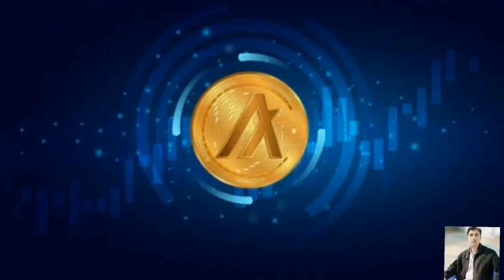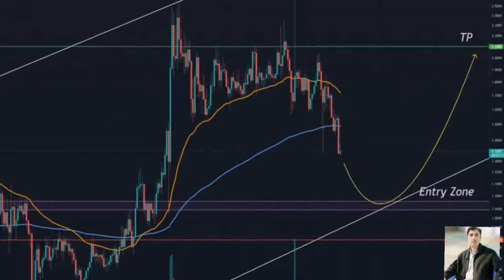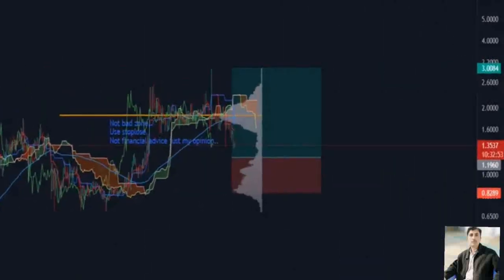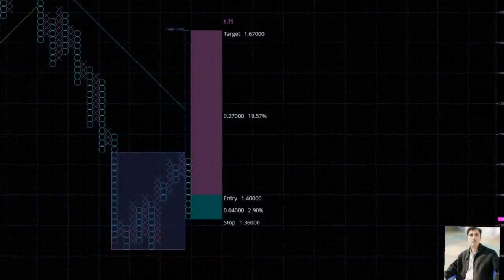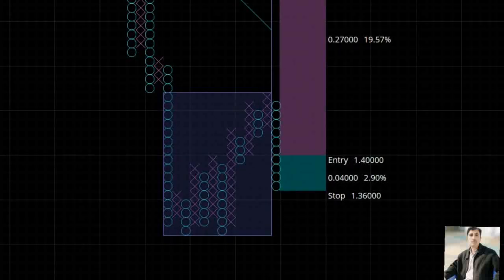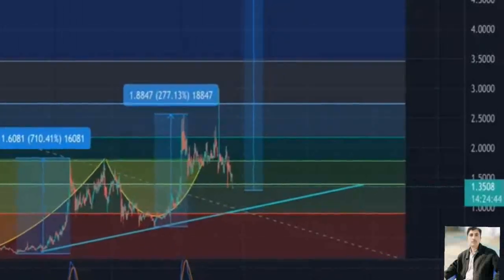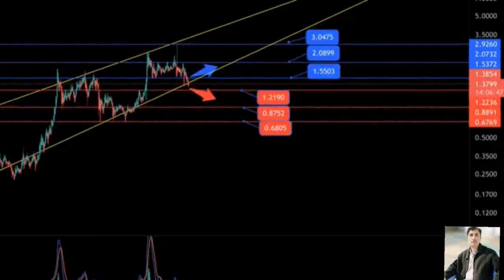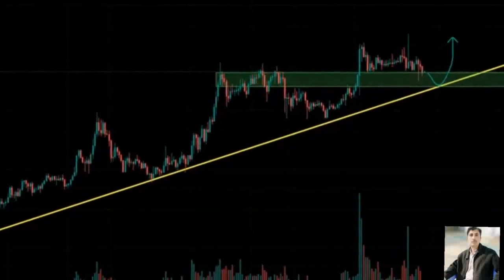Algorand price prediction 18 Dec 2021, Crypto Shakeel, algorand algo today latest news & forecast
( Algorand today latest quick update prediction) ♤About: Crypto Shakeel channel for only Crypto forex daily latest news analysis forecast prediction channel.i am Shakeel Akhtar Yousufzai last 16 years successful forex market trading. Daily forex market analyst. Free live forex signals provider.